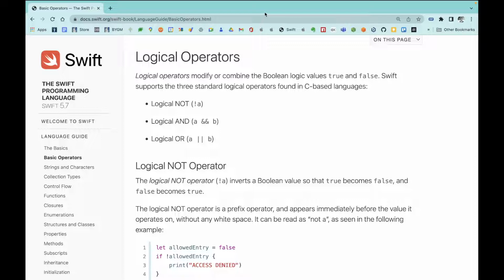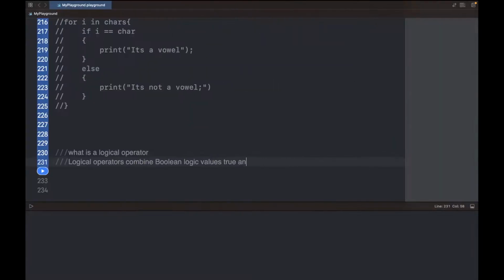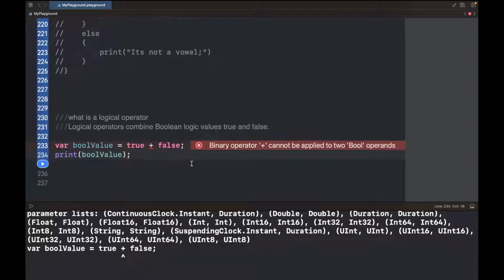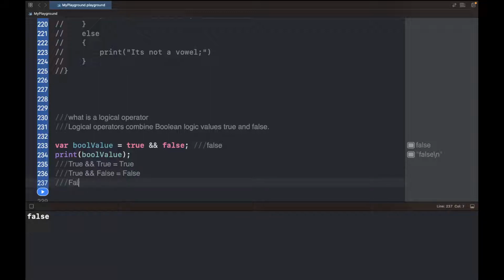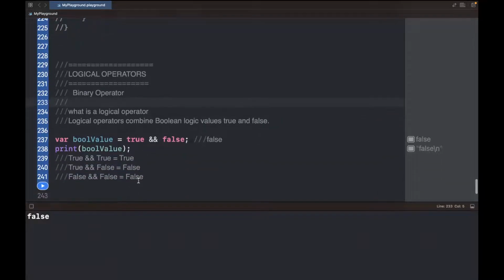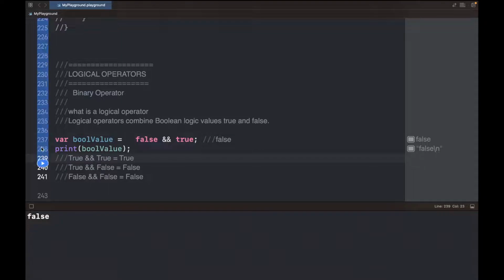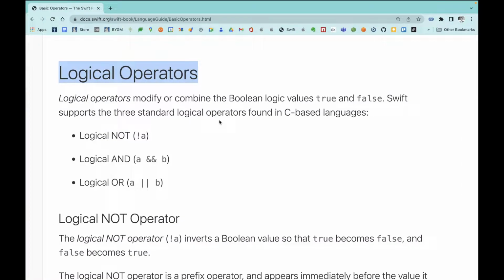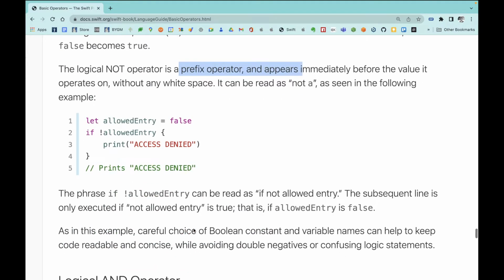11 Introduction to Logial Operators in Swift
Logical operators modify or combine the Boolean logic values true and false. Swift supports the three standard logical operators found in C-based languages:

Logical NOT (!a)

Logical AND (a && b)

Logical OR (a || b)